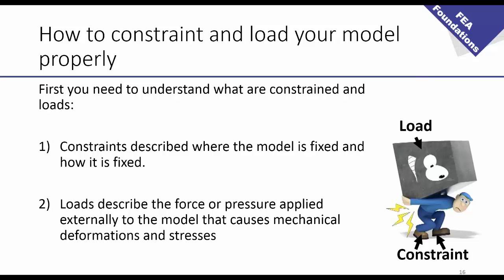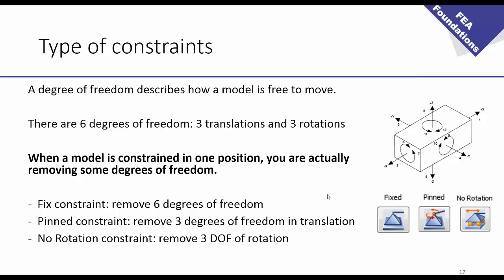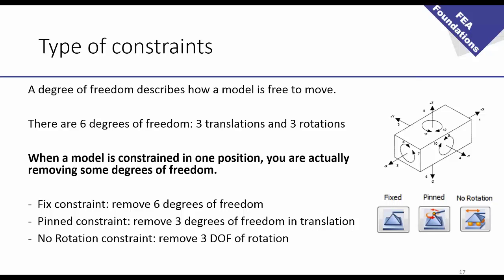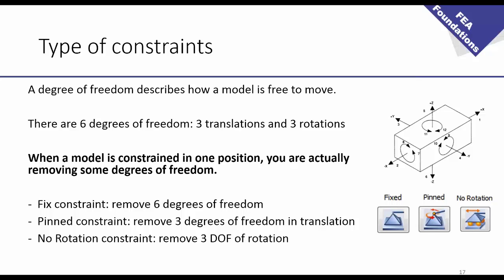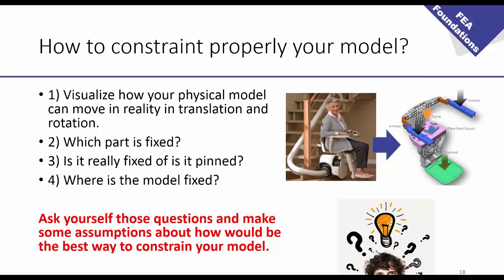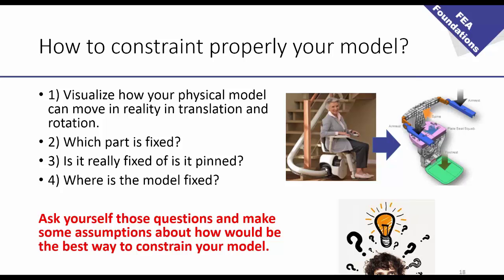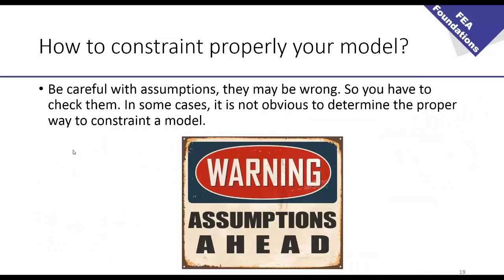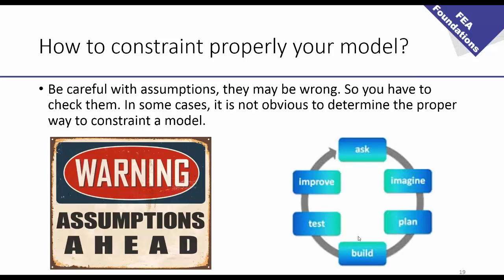How to constraint your FEA model properly?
Constraints described where the FEA model is fixed and how it is fixed.

When a model is constrained in one position, you are actually removing some degrees of freedom.